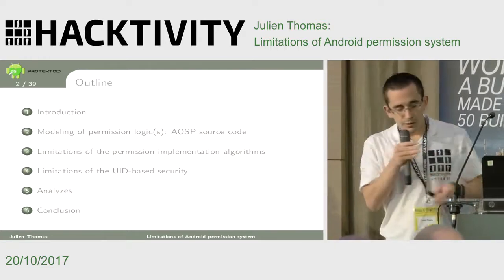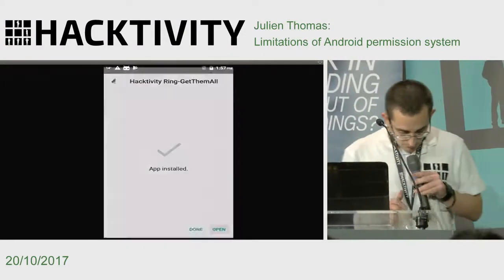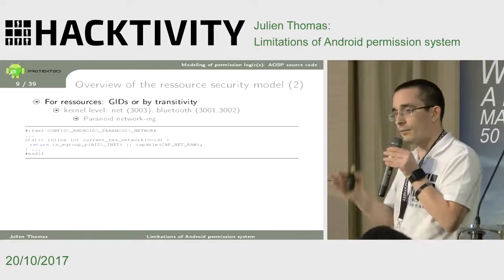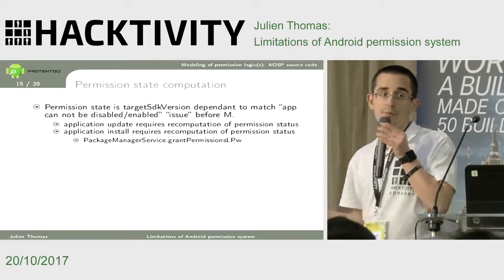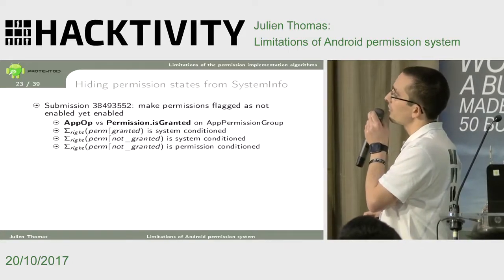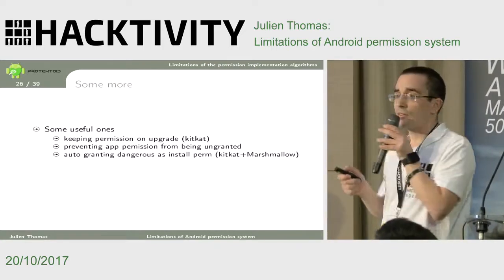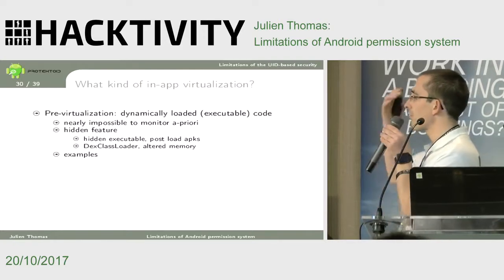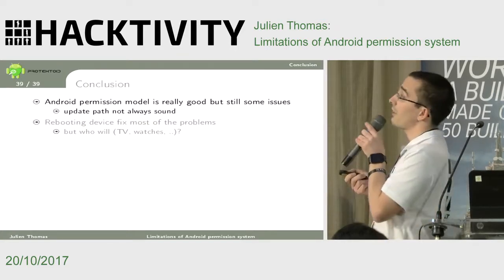Limitations of Android permission system - Hacktivity 2017 (October 20, 2017)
This video, associated to the Protektoid account, is a copy of the official one from the hacktivity channel,

Permission management control is becoming a primary concern due to the always growing privacy and data concerns, and even more specifically on mobile devices. With Marshmallow, and based on the AppOp project under KitKat, Android users now have (partial) control over permissions requested by the applications they installed, instead of the “I agree or I do not install the app” case.

However, by giving the user the control over permission granting, the Android System had to implement the concept of permission granting, which opened up the opportunity for new security issues and exploits. Besides, the review of the Android permission model implied the need to specify algorithms to ensure Android security policy backward compatibility for non-updated applications. In this talk, we present the limit of the Android permission policy, due to wrong or incomplete API implementation for developers, incorrect display algorithm at system information level, backward compatibility inconsistency and finally incorrect permissions revocation algorithms.

The presentation of the permission model will also let the audience get a better understanding of how permissions are implemented and what are potential new subjects to consider, both as security experts and Android users. We will also explain how this correlates with new threats, plugin and virtualization based, that we see more and more often since the end of the year 2016.

Due to the required initial knowledge regarding Android and Android Permission management, the talk will be structured as follow:

1. short introduction to the Android Permission concept and the relation between Manifest, Package, Processus (UID) and Group (GID)
2. demo that illustrates some of the limitation
3. introduction to Android Open Source Project source code
4. introduction to source code limitations and associated demos
5. analysis of the current status (distribution of the inconsistencies on the APKs of different stores, limitations of the existing security apps)
6. future implications and side-applications of these UID-focused definitions and limitations
7. conclusion